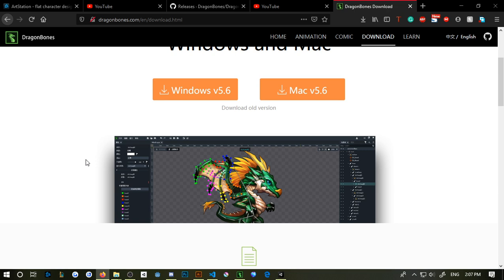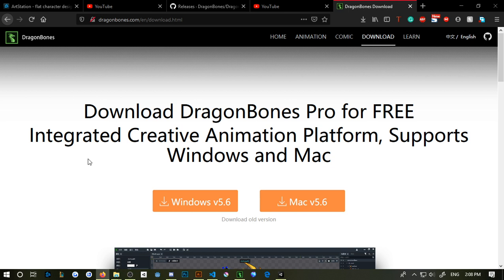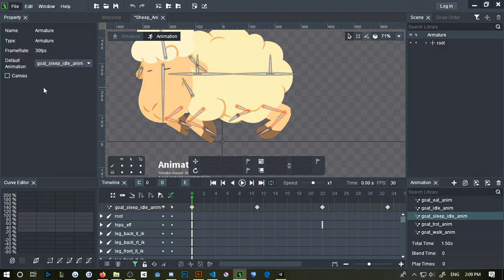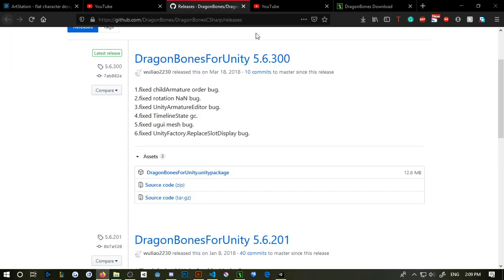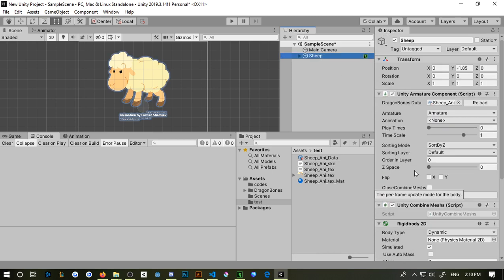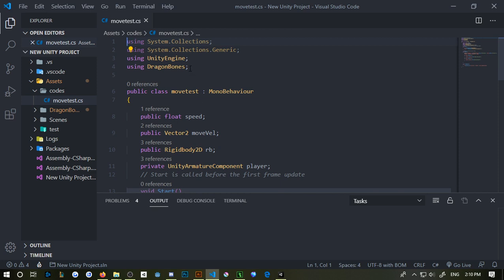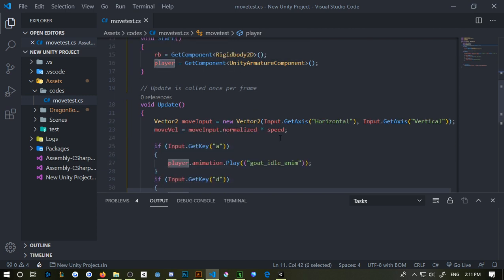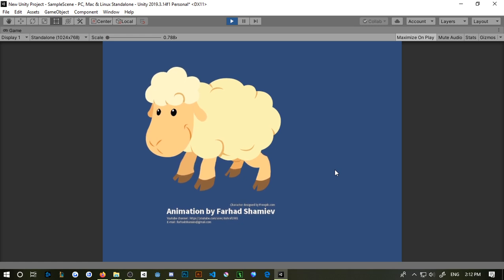Easily Import DragonBones Animations to Unity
Updated their website link.

Hi,

This is a short video on how to import a character animated in DragonBones to Unity. Using Dragonbones saves a lot of time and effort.